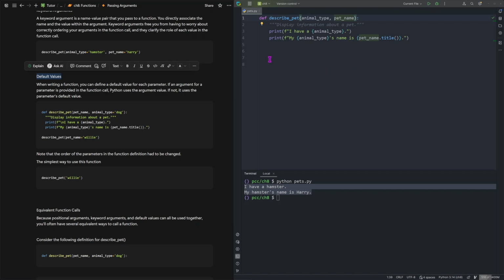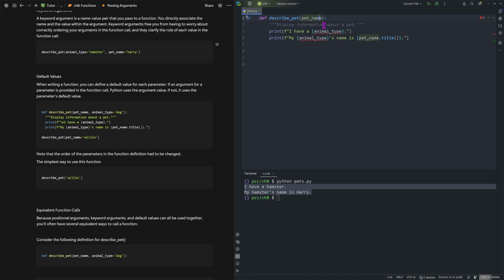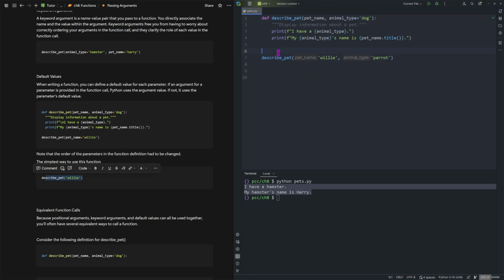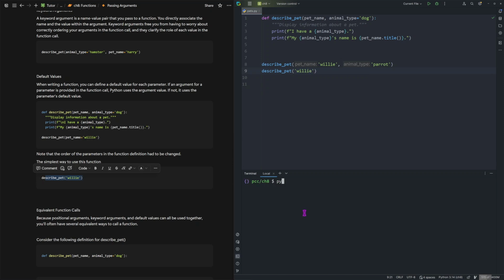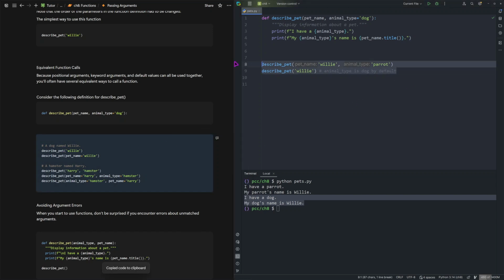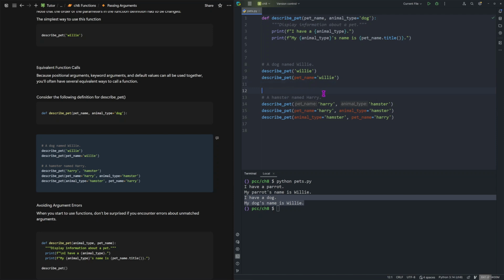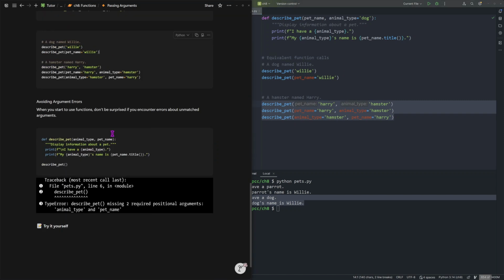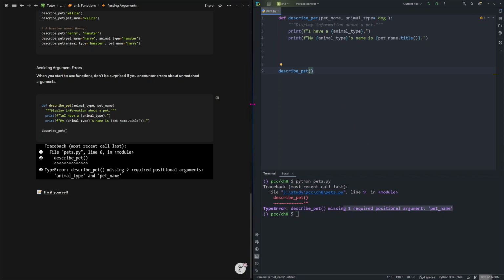Python Crash Course ch 8 functions: default values and equivalent function calls